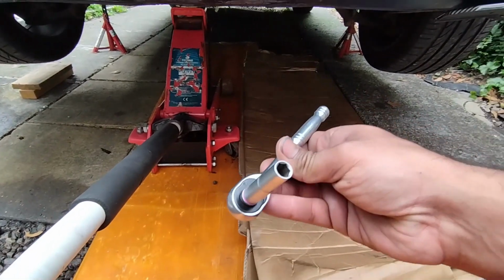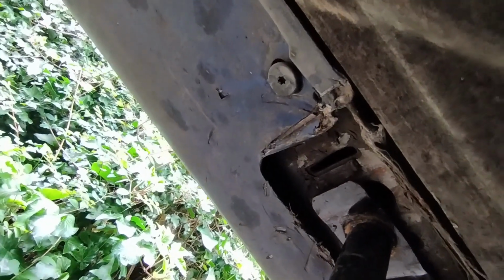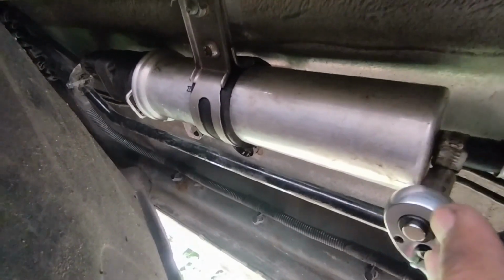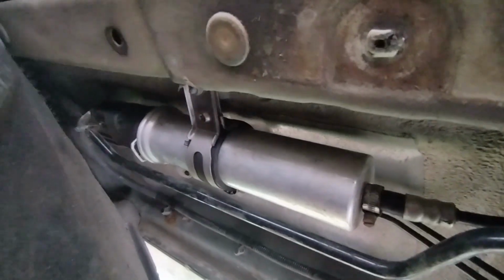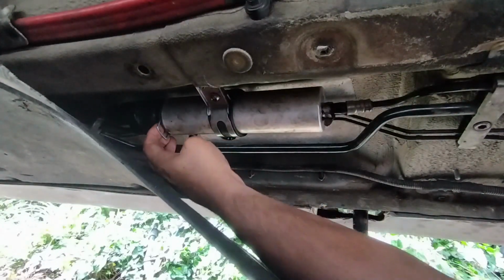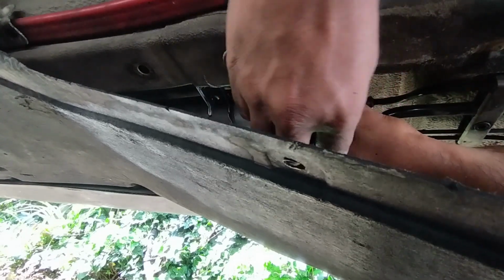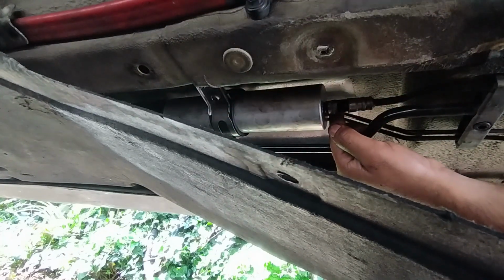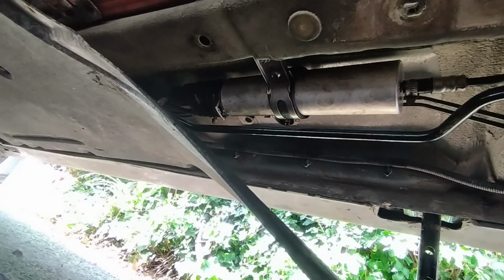BMW E60 5 Series Fuel Filter Change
How to change your fuel filter.